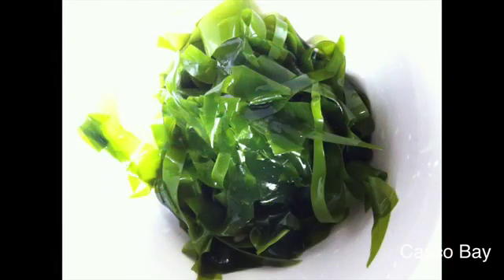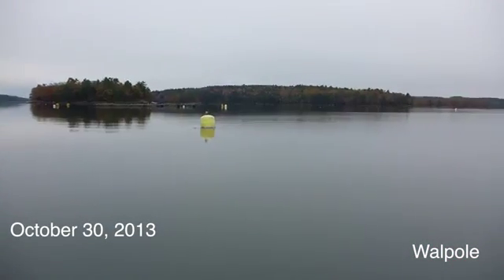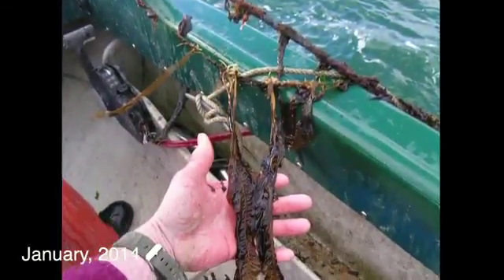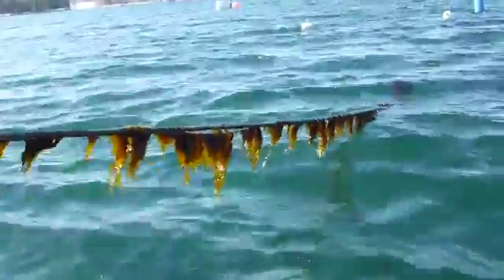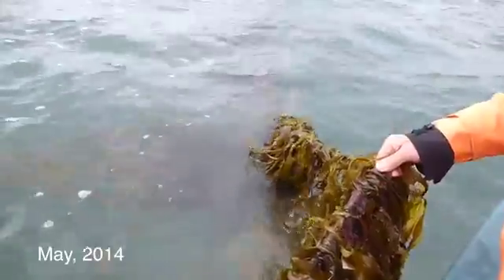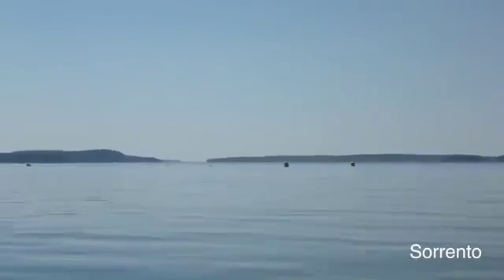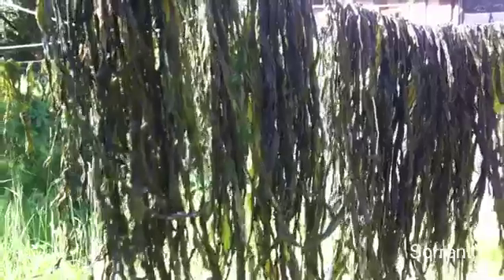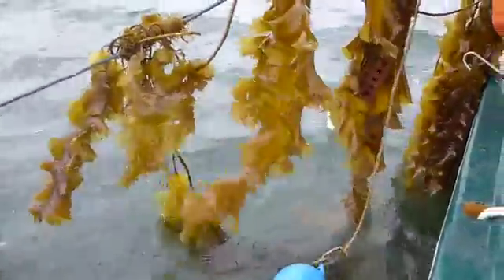Seaweed Farms of Maine 2013 2014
This video is part of a free online course on seaweed aquaculture. The course is part of the Algae Cultivation Extension Short-course (ACES) created by the Algae Technology Educational Consortium and funded by the U.S. Department of Energy through the National Renewable Energy Lab and the Algae Foundation.